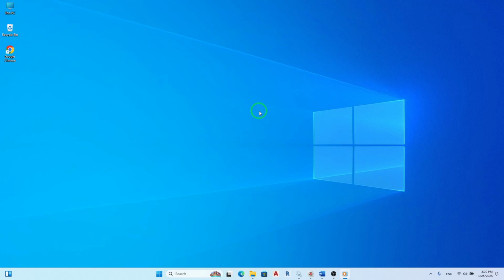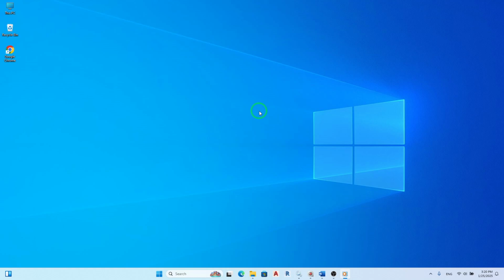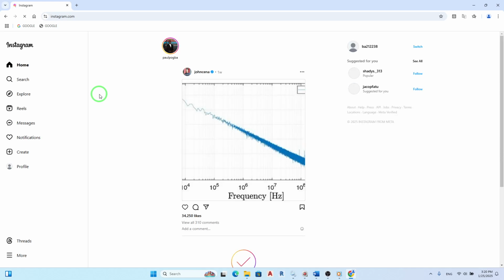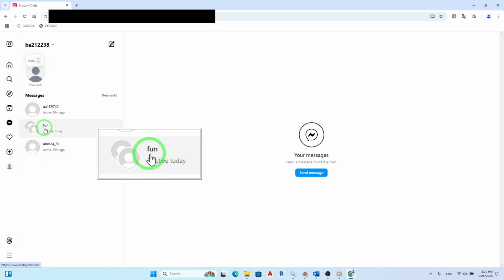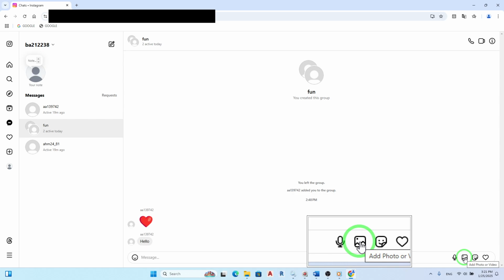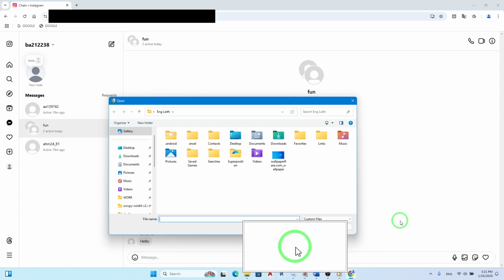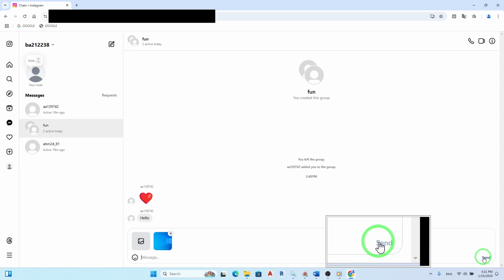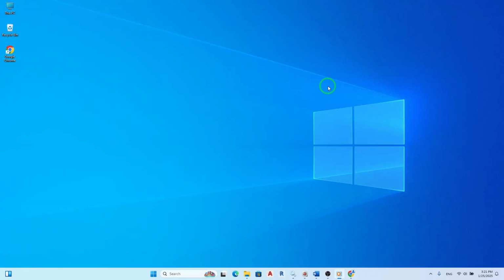How To Send Photo To Instagram Group On PC (New Update)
Learn how to send photos to an Instagram group on your PC with this quick guide. This video covers the new update that makes sharing images easier than ever. Follow these simple steps:

1. Open Instagram.

2. Click on the Messages icon at the left menu.

3. Open the group you want.

4. Click on the photo icon at the message box.

5. Choose it, click Open.

6. Click Send.

Enhance your Instagram messaging experience today!

Chapters:
00:00 Intro
00:12 Soultion
01:05 Outro